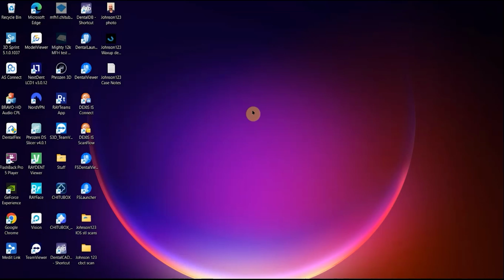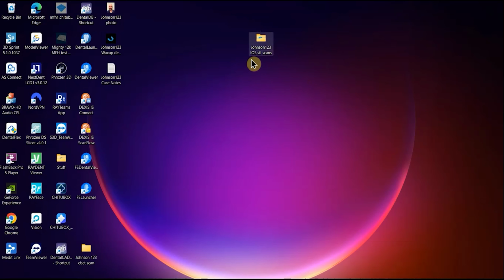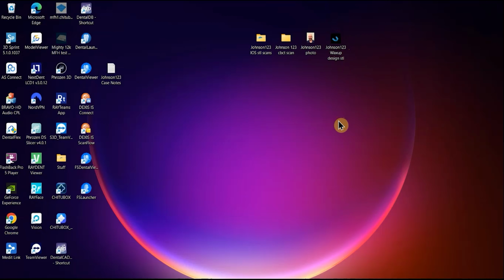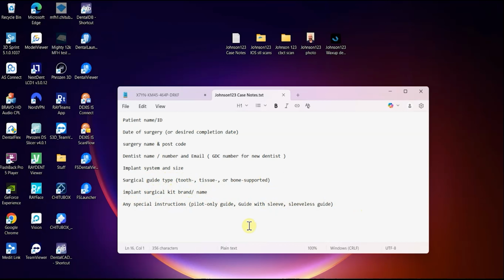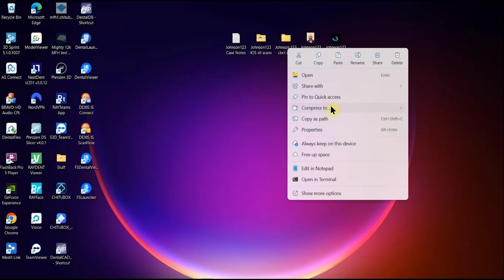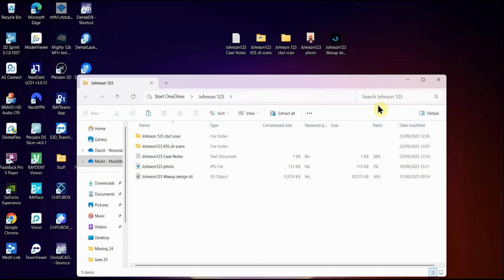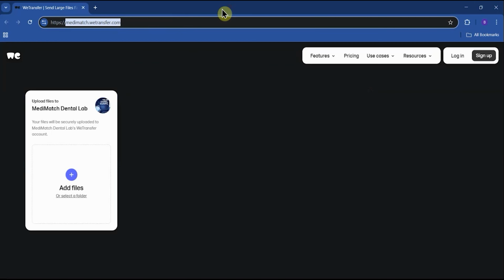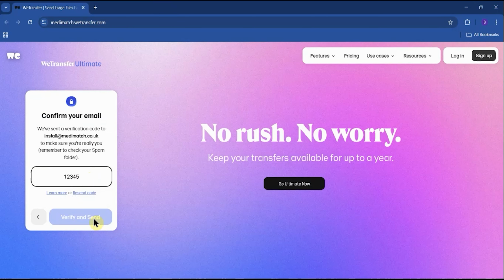Surgical Guide Data Submission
Join us for an exclusive workshop Implant Precision: Stackable Guides & Digital Planning Essentials 🔩🦷

With Dr. Marco Vinattieri Amelotti, we walk you through the entire workflow — from treatment planning through to guided placement and even team protocols — so you can:

• Confidently diagnose and plan using CBCT
• Execute surgeries with precision using guided protocols
• Optimise case acceptance with visuals and patient communication tools
• Train your assistants to streamline surgery and improve chairside support

💬 Because what happens outside the surgery room often matters just as much as what happens inside it.

Whether you’re a beginner looking to integrate digital tools or an experienced surgeon ready to improve consistency, we’ve structured our implant pathway to support both clinical and team development.